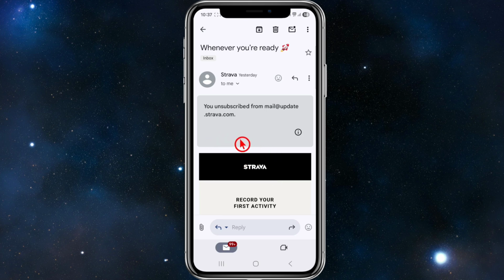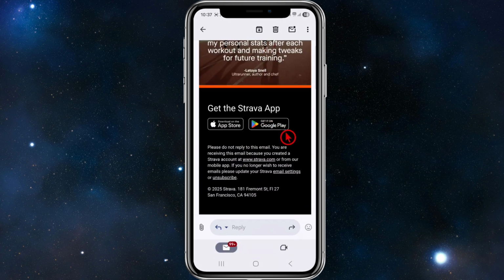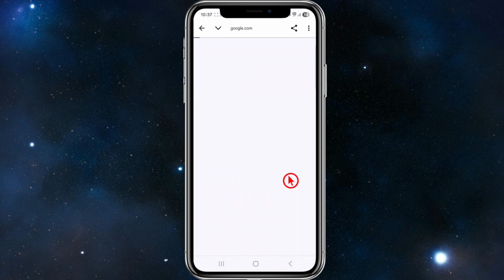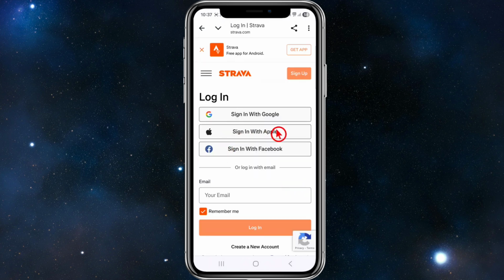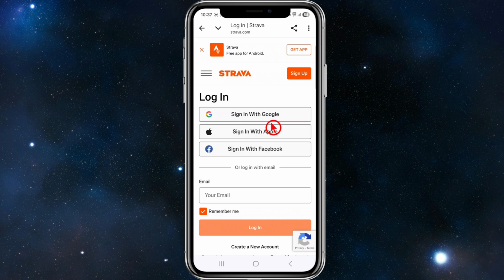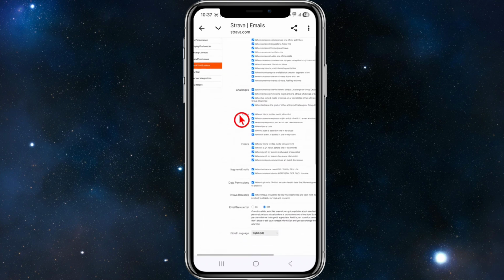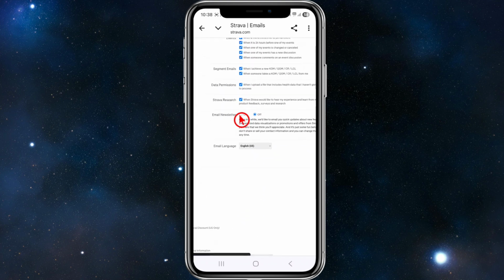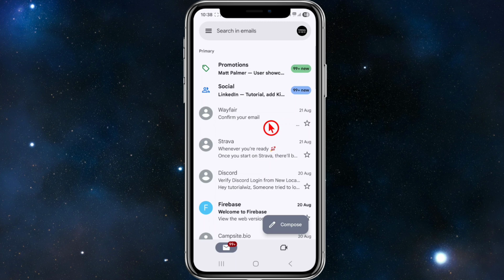How To Resubscribe To Emails In Gmail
In this video, you’ll learn how to resubscribe to emails in Gmail. We’ll walk through how to check for the “Unsubscribe” or “Resubscribe” option inside Gmail, manage your subscriptions through the sender’s email footer, and adjust filters or blocked senders so emails reach your inbox again. You’ll also see how to mark messages as “Not Spam” so you keep getting updates from the sender. By the end, you’ll know exactly how to resubscribe to emails in Gmail. Welcome to Tutorial Wiz!